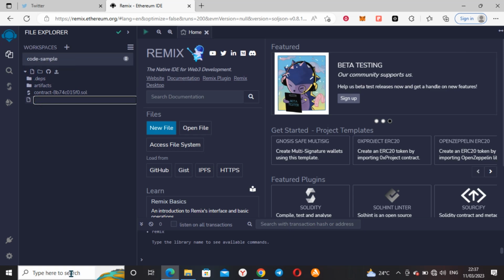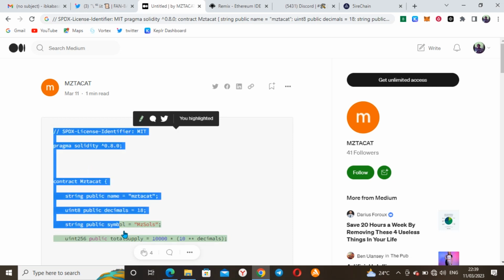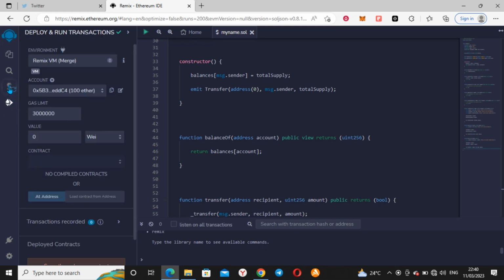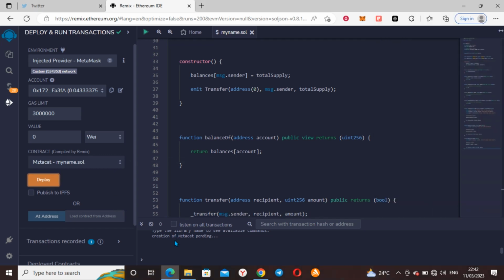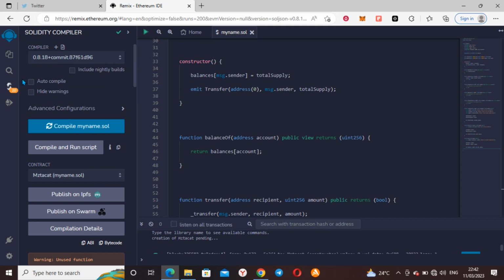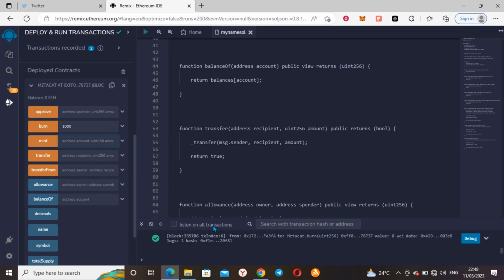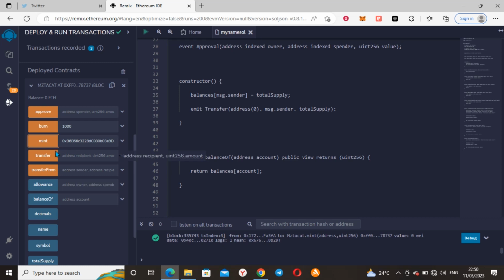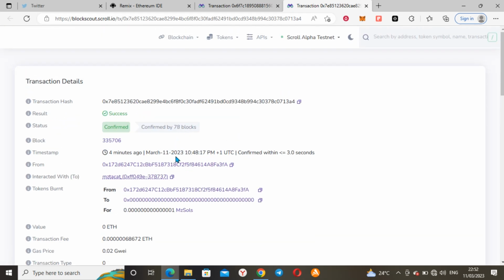Part II: NAHMII Testnet Smart contract, Mint and Burn function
address: 0xB6B66c3228dC080b03e9D1C831DcB7A3C6094acf